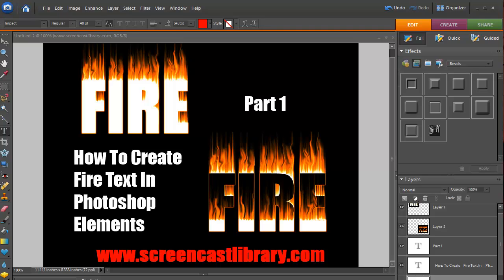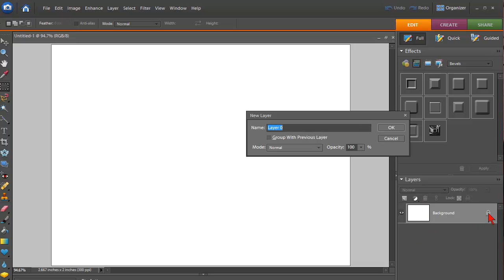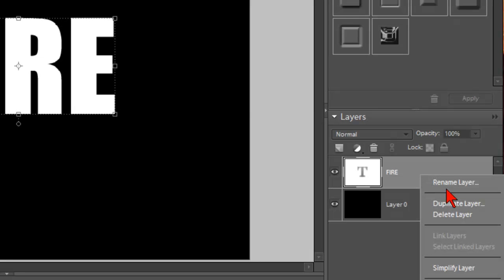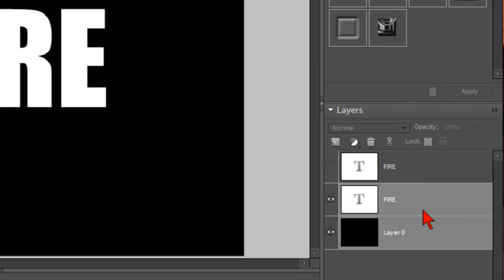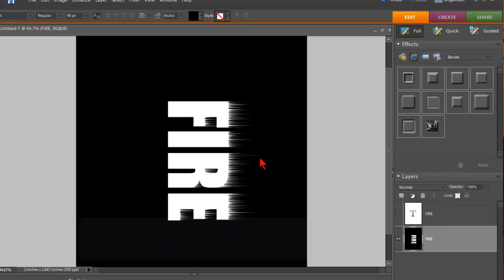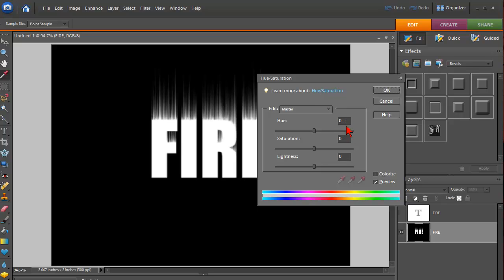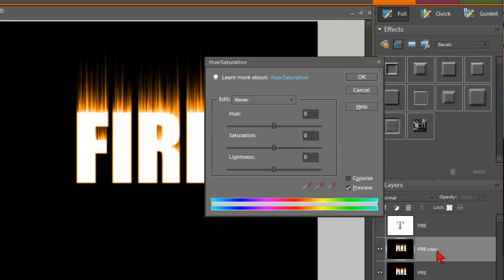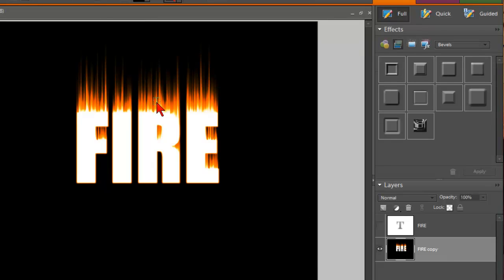How To Create Fire Text In Photoshop Elements - Part 1 of 4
This is part 1 of a 4 part series on how to create cool looking Fire Text in Photoshop Elements!